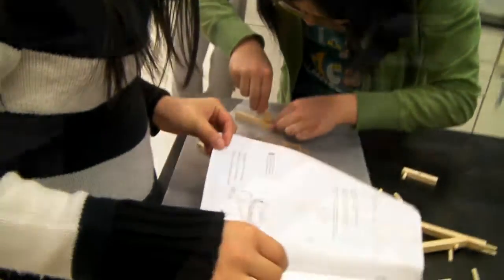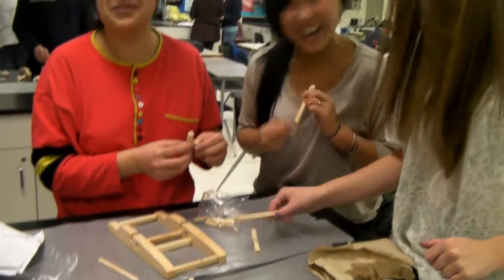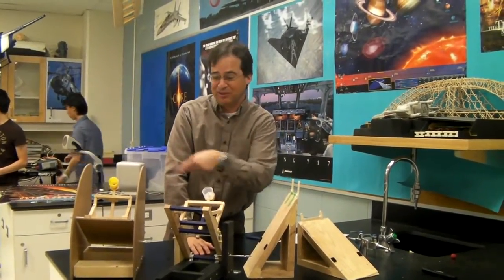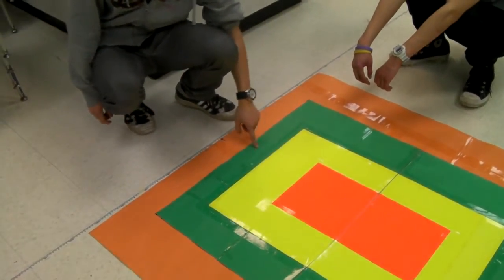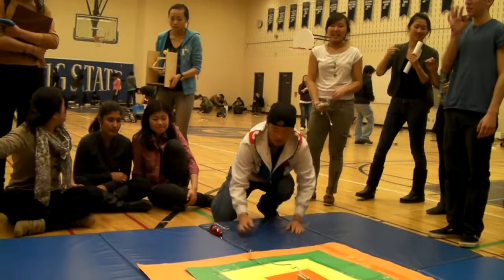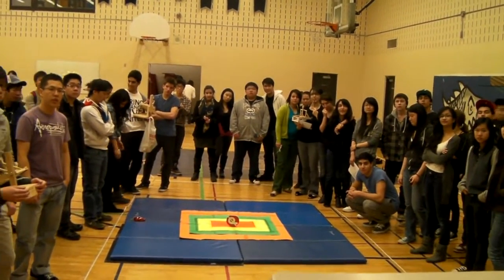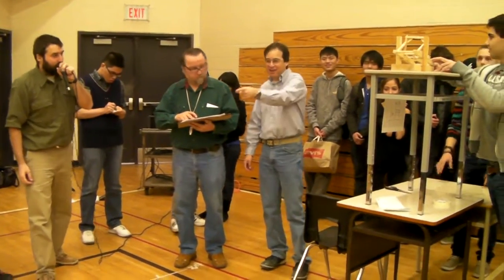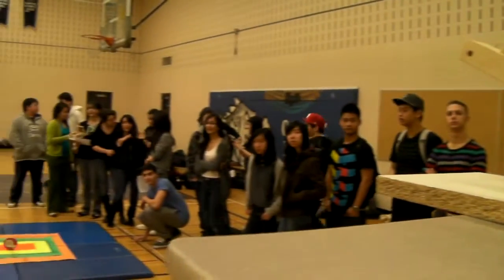Physics Catapult Contest at Earl Haig 2011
This is our Grade 12 Physics catapult project